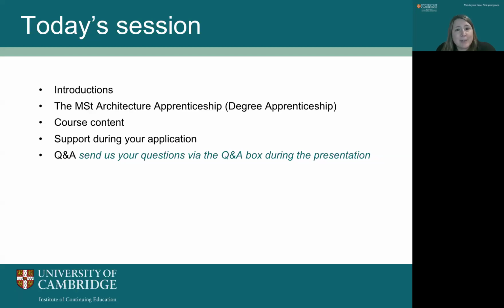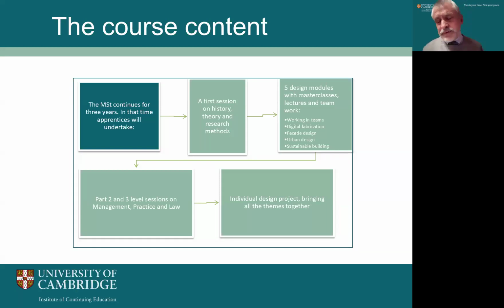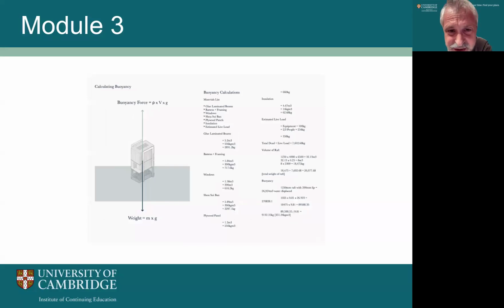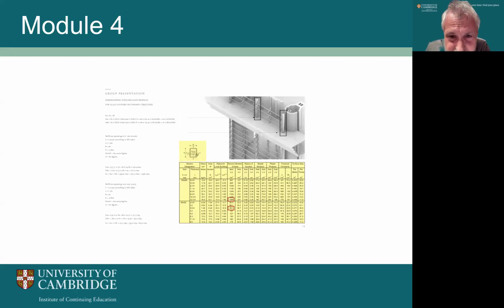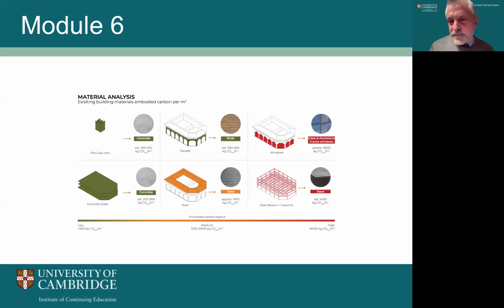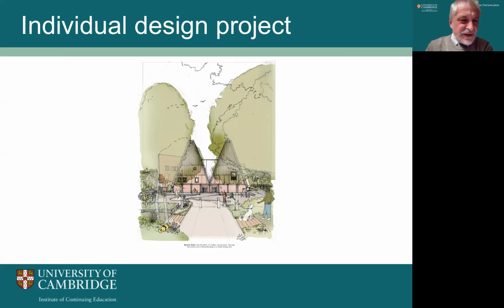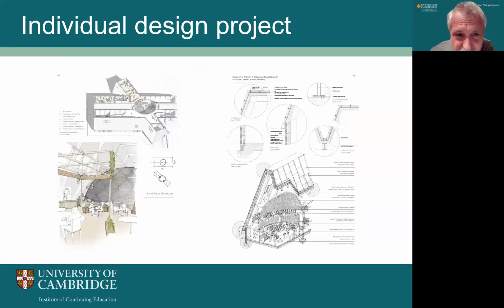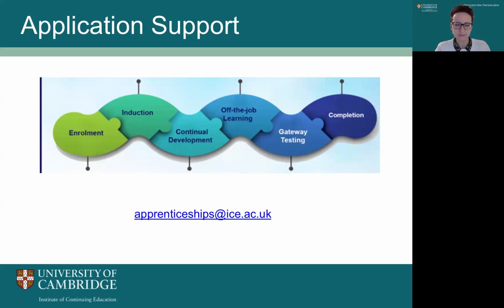Architecture Apprenticeship Course Information Session - MSt Virtual Open Wek 2024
This video was recorded when we were known as the Institute of Continuing Education. The information presented remains accurate. To learn more about our transition to Professional and Continuing Education,

Watch for insights on our Architecture Apprenticeship course, hosted by course directors, academic centre team and student representative.

The information featured is accurate at the time of publication (14.11.24)